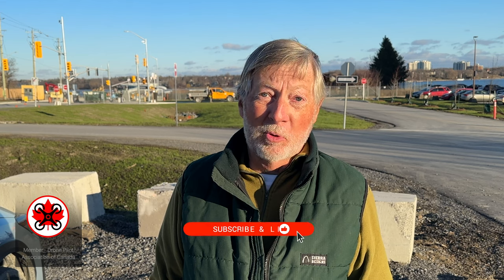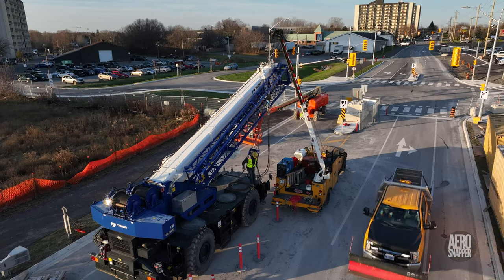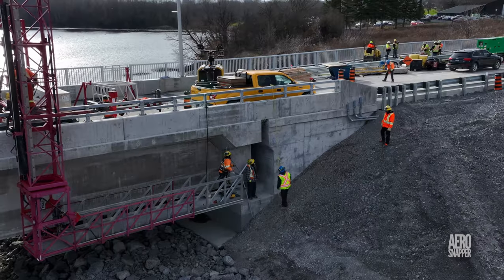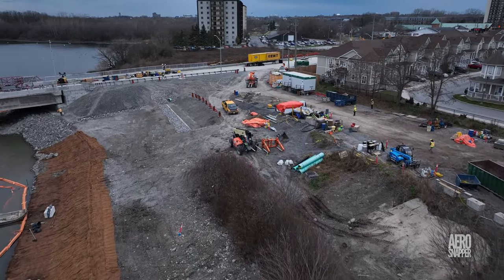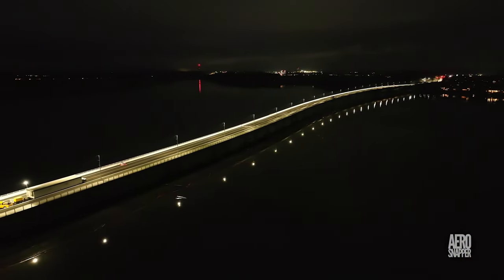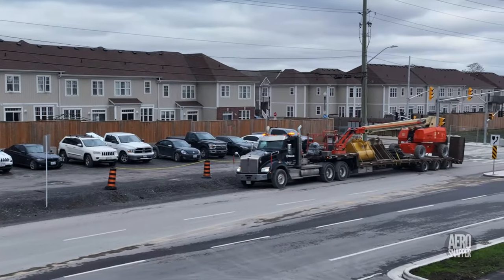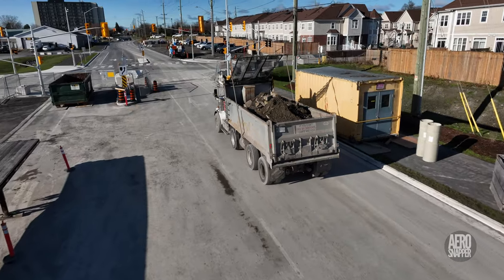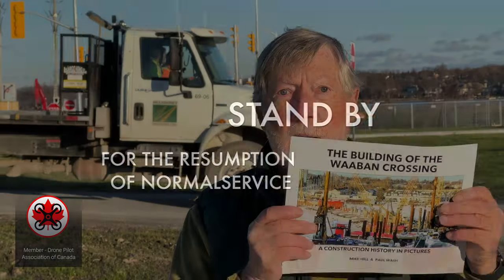The Finish Line's in sight... 4K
With days to go - the stage is set for the grand opening of the Waaban Crossing. Activity has been hectic and the crew have all been busy, albeit with ever decreasing numbers. This last regular update looks at wildlife highlights and the events of the final race to the finish line..

Chapter Markers:
00:00 - Introduction
00:42 - Monday - December 5th
02:29 - Tuesday - December 6th
03:39 - Wednesday - December 7th
05:08 - Thursday - December 8th
07:25 - Friday - December 9th
09:17 - Wildlife
10:48 - Conclusion